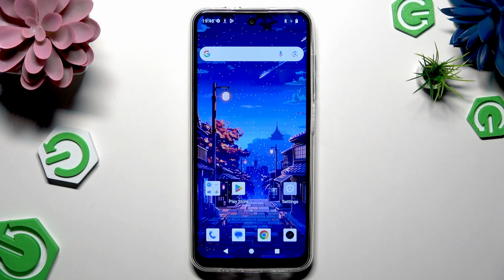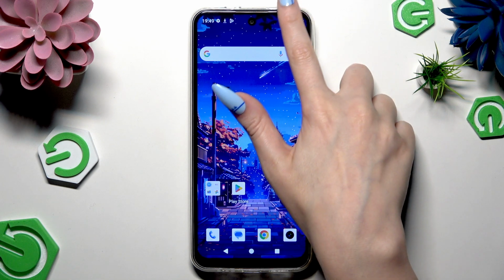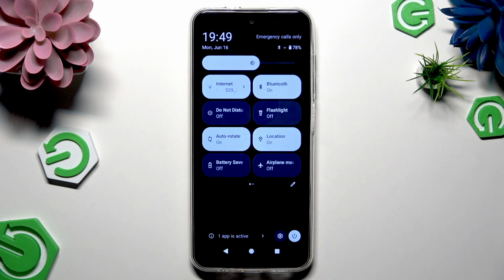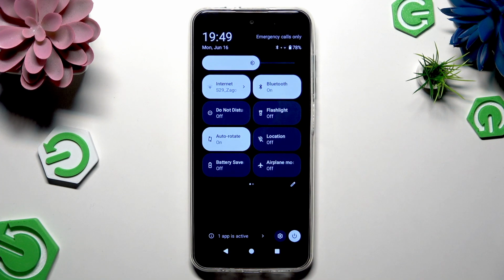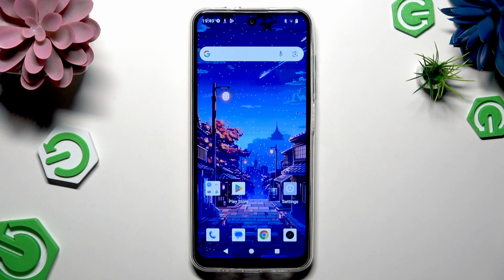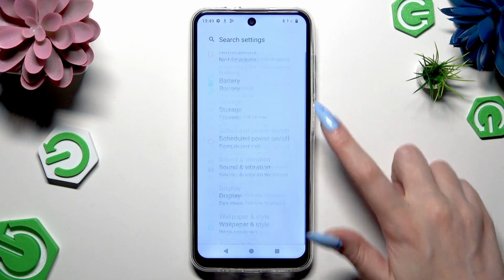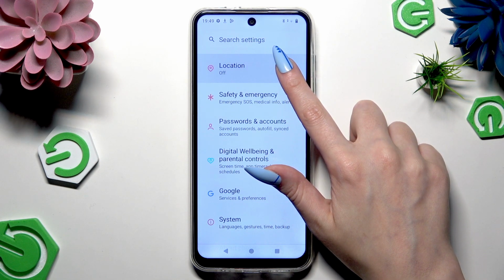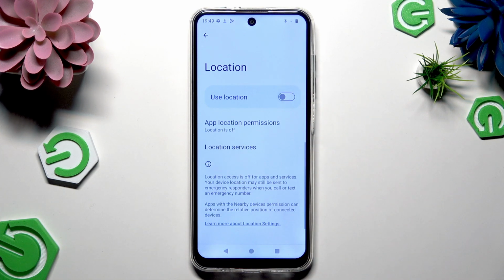MEIZU mBlu 21 – How to Turn On or Off Location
Learn how to easily turn on or off the location feature on your MEIZU mBlu 21 smartphone. In this video, we show you two simple ways to manage your location settings, whether you want to enable GPS for apps or protect your privacy by disabling it. You’ll see how to use the quick settings shortcut as well as how to access the location option directly from the device settings. This step-by-step guide is perfect for anyone who wants to control location services on the MEIZU mBlu 21, making it easy to switch location on or off whenever you need.

How to turn on location on MEIZU mBlu 21?
How to turn off location on MEIZU mBlu 21?
Where is the location setting on MEIZU mBlu 21?

0:00 Introduction
0:10 Open quick settings and find location shortcut
0:23 Turn location on or off using the shortcut
0:38 Go to device settings for location
0:44 Find and use the location switch
0:58 Summary